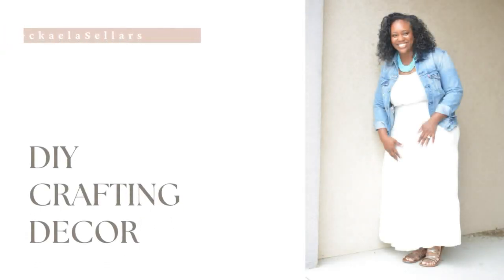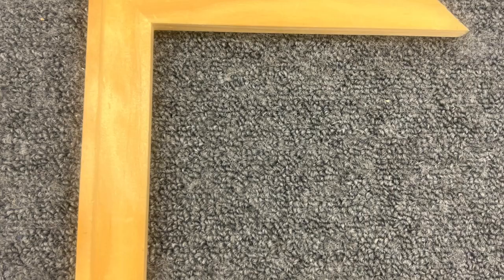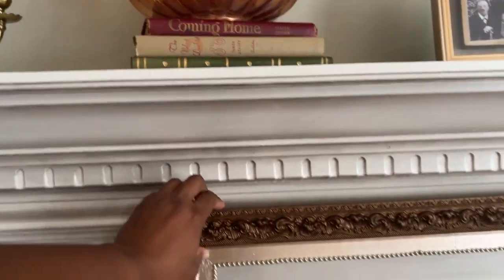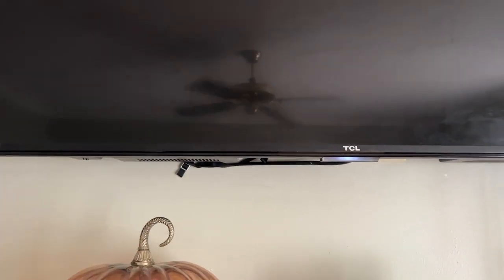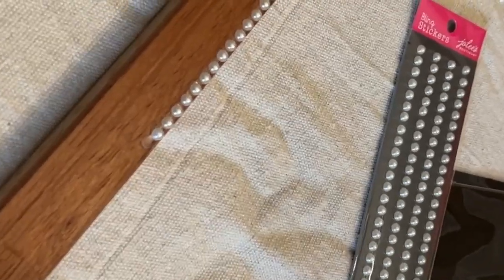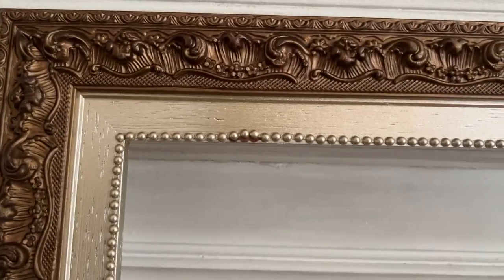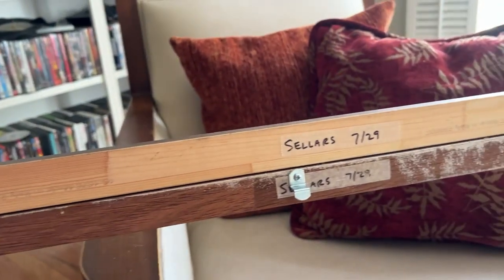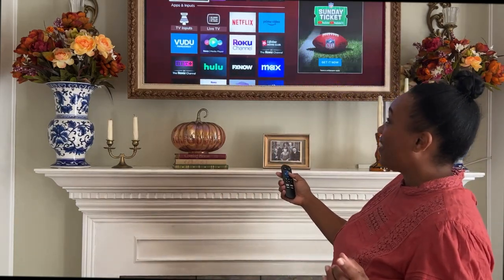📺 DIY TV Frame | How to make a frame for your tv 📺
I'm pulling back the curtain and sharing a closer look at how I made a DIY frame for my flat screen tv using frames from Hobby Lobby.

Musician: Megan Wofford
Album: Megan Wofford